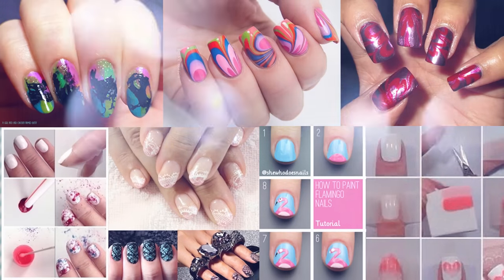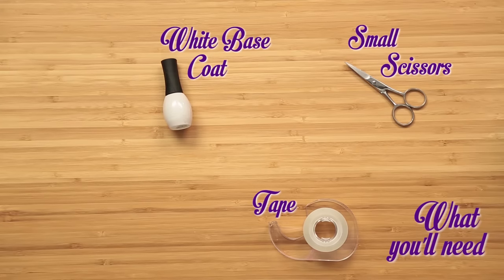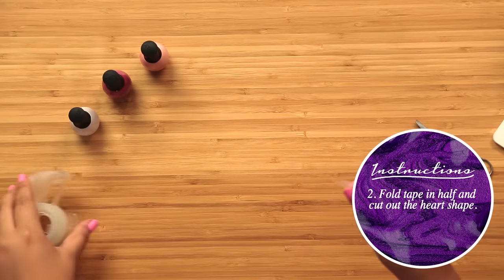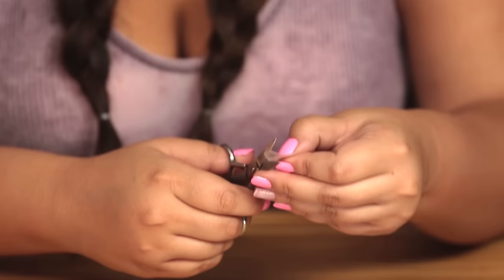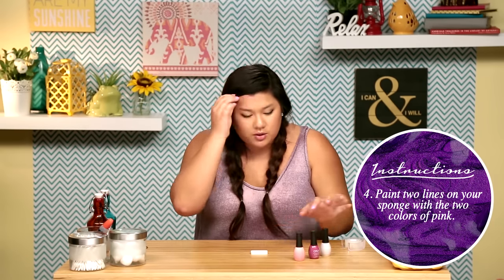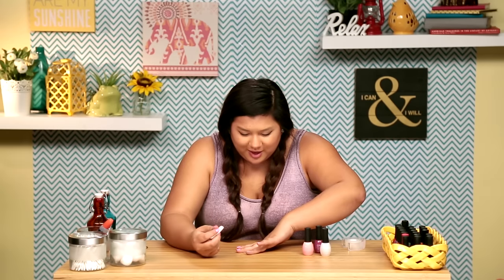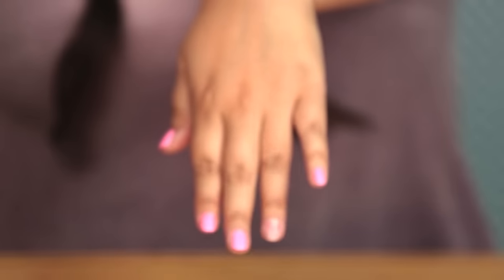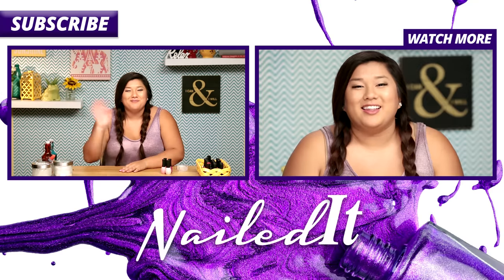DIY Heart Nails?! | Nailed It w/ MissRemiAshten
Remi is attempting popular nail art trends to see if anyone can do them themselves! What should she try next?

→ follow AwesomenessTV! ←